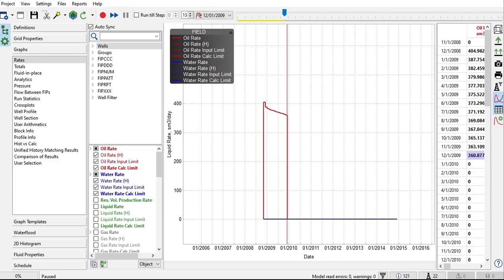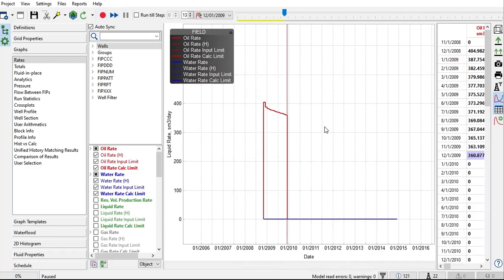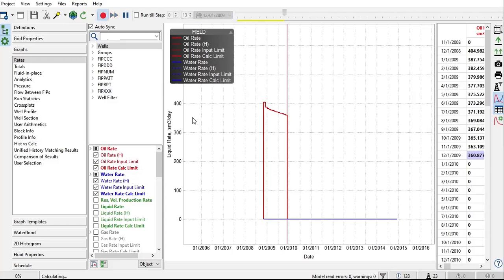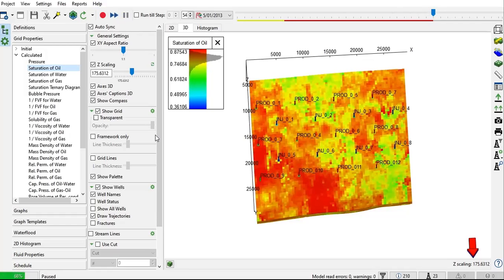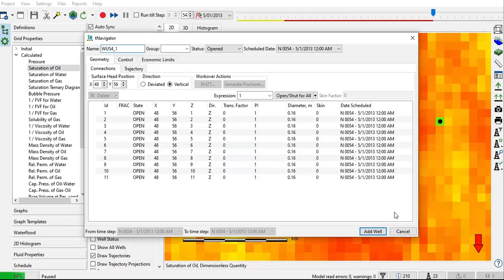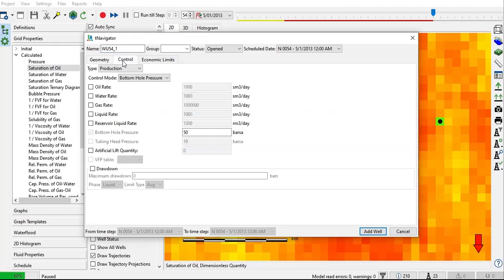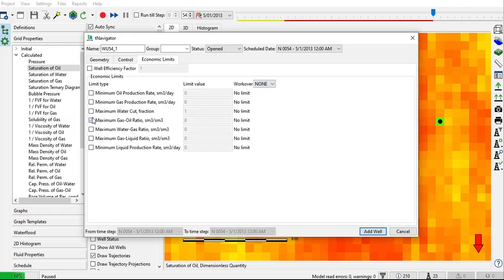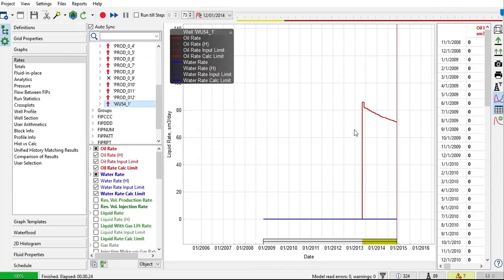tNavigator 76: Add New Well and Forecast, after Restart